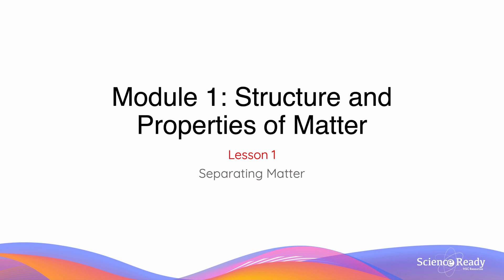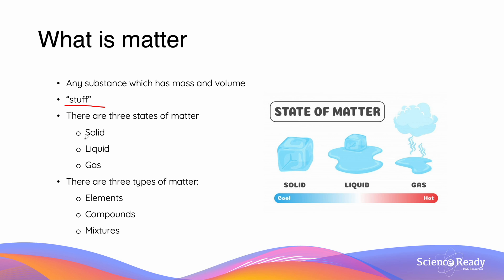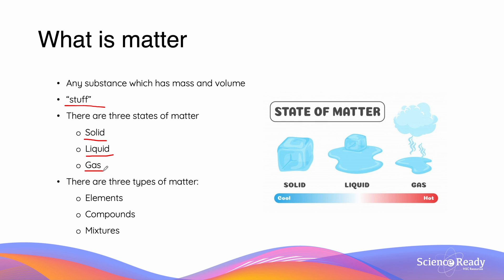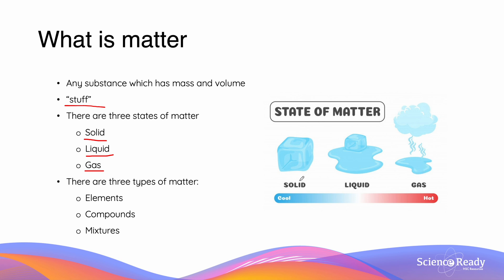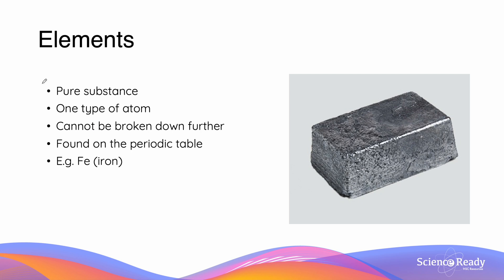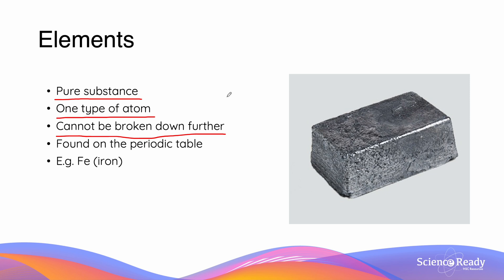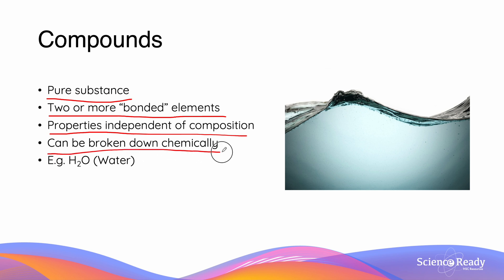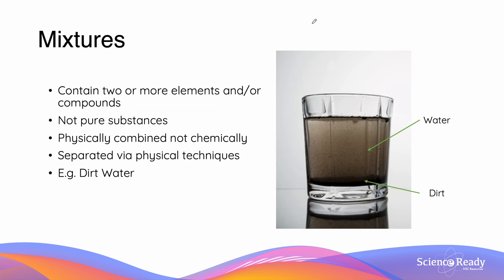Types of Matter // Preliminary HSC Chemistry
This video will be on the different types of matter as the first part of Section 1: Properties and Structure of Matter in module 1 of the HSC Chemistry Syllabus.

📚Syllabus

- Precursor

What are the different types of matter? What is a pure substance? What is the difference between a mixture and a compound?